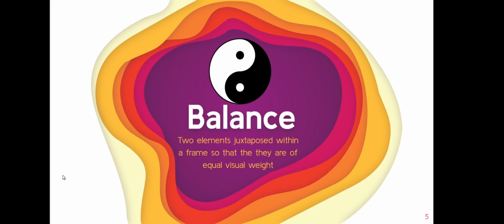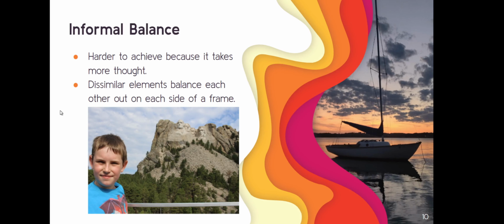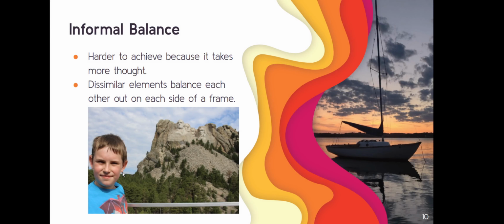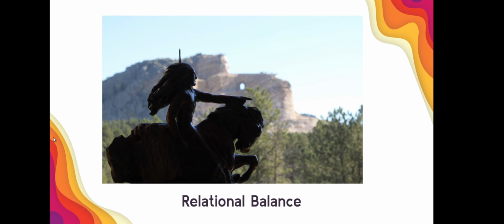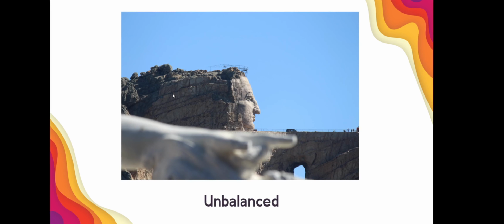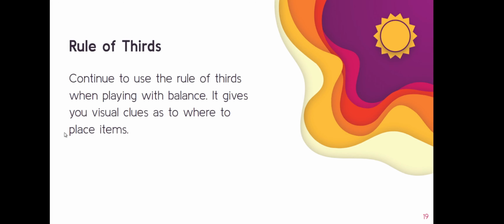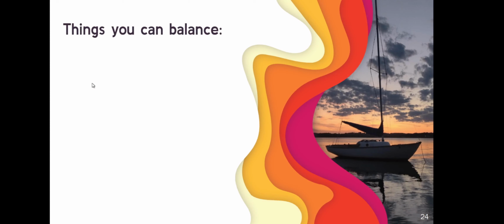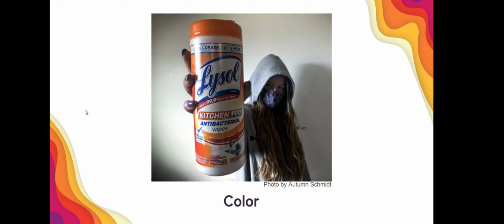Photo Theme 2: Connection (with Balance)